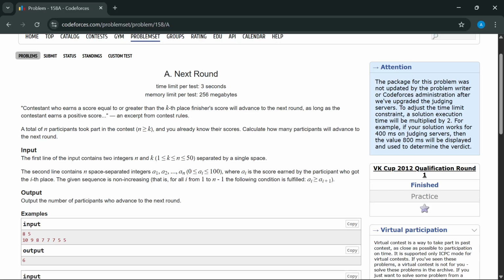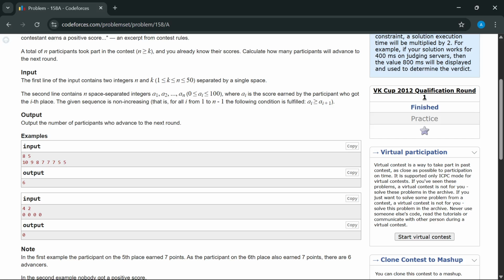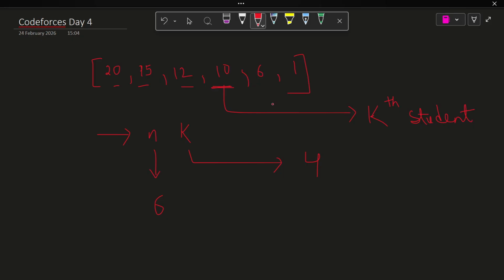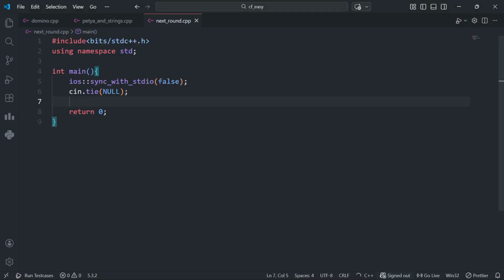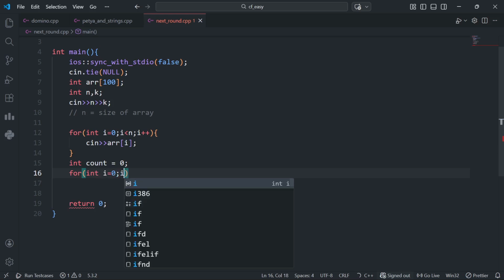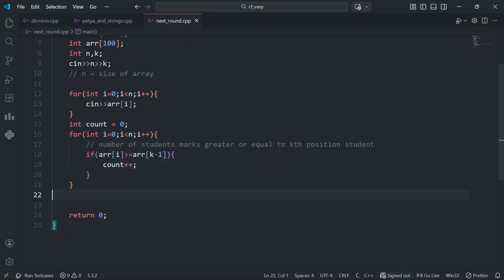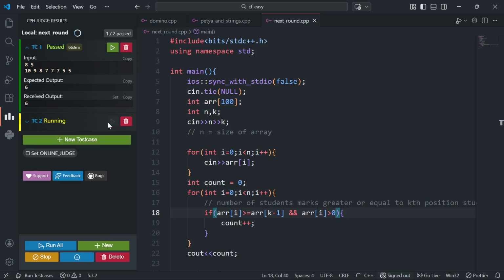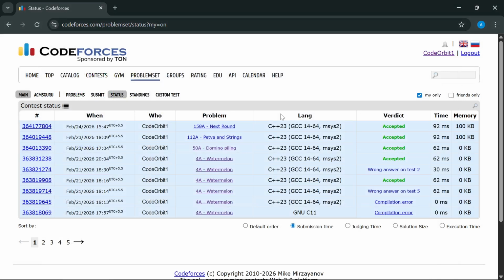Codeforces 158A – Next Round | Day 4 🚀 Beginner to Grandmaster | C++ Full Explanation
Welcome to Day 4 of my Beginner to Grandmaster Competitive Programming Journey 🚀

In today’s video, we solve Codeforces 158A – Next Round step by step in C++. This is one of the most popular beginner-friendly problems on Codeforces and is perfect for understanding arrays, counting logic, and problem-solving techniques.

🔥 What you’ll learn:
- How to handle input constraints properly
- How to work with arrays in C++
- Counting valid elements efficiently
- Competitive programming thinking approach

This series is for absolute beginners who want to become strong in DSA and Competitive Programming.

📌 Series Goal: From Beginner to Grandmaster 💪